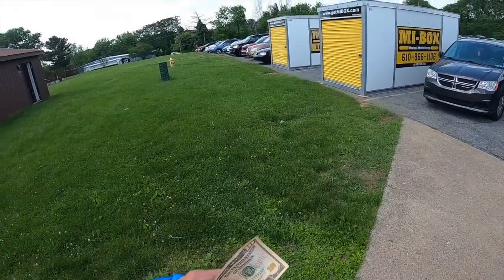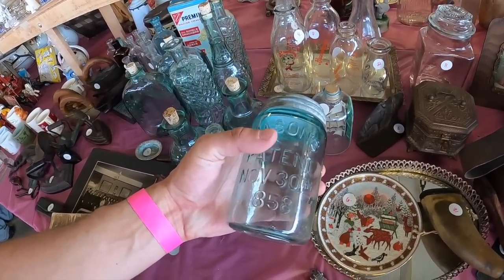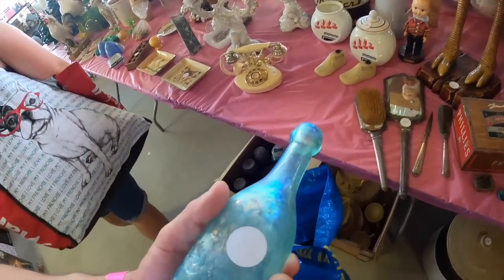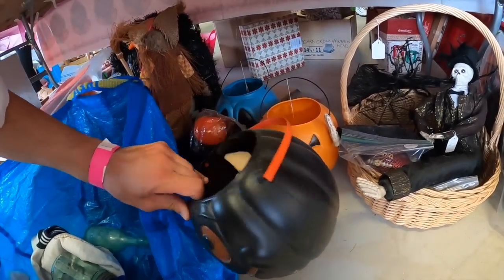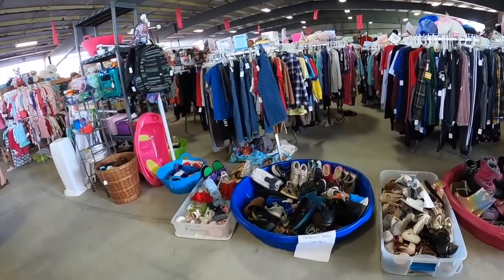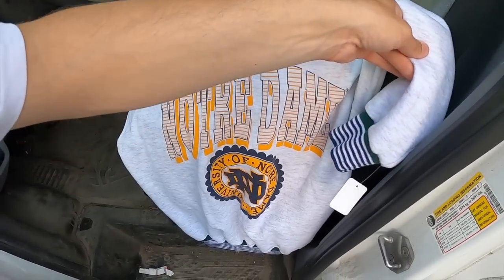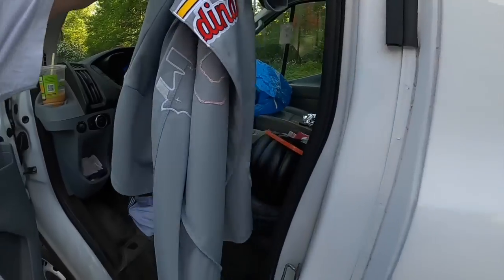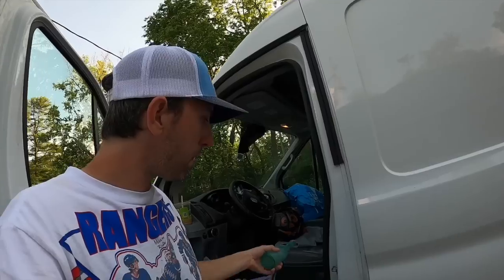Rummage Sale - Boutique at The Rink Bethlehem PA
Checking out this (New) Rummage Sale!